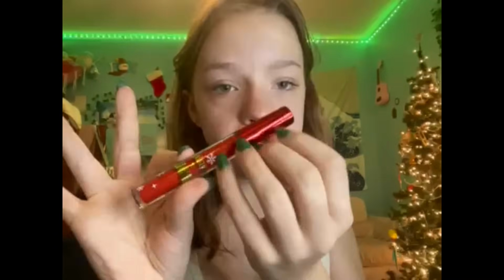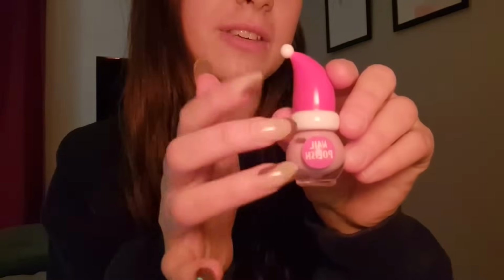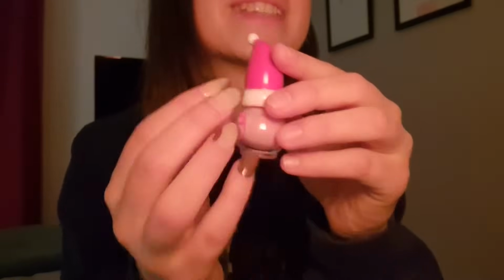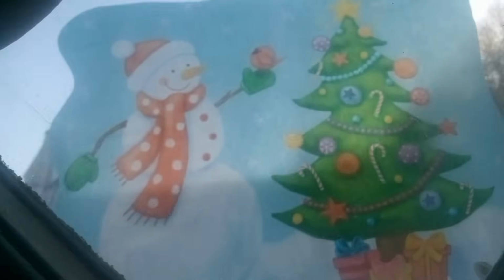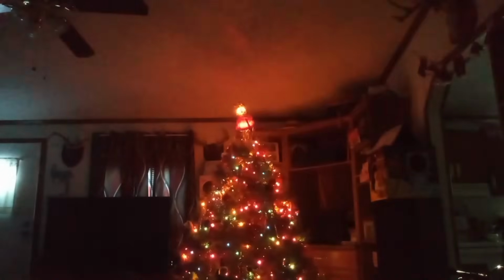MY SUBSCRIBERS TRY ASMR (winter and christmas edition!)🎄🧑🏻‍🎄☃️❄️❤️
Hope you enjoy MY SUBSCRIBERS TRY ASMR (winter and christmas edition!)🎄🧑🏻‍🎄☃️❄️❤️

Thank you so much to all of my lovely subscribers who participated in this!🥰  Merry Christmas everyone🤗☃️❄️🧑🏻‍🎄

NEW🥳🎉
You can now listen to my videos on Spotify!👇🏻

✨turning on notifications🔔
✨liking👍🏻
✨watching till the end✅
✨sharing

I am so happy that you clicked on this video and discovered the safe space here that I have to offer. I care about you a lot and just want to help you in any way I can, whether it's giving you tingles, taking your mind off a stressful day, easing you into a much needed deep sleep, brightening your day, or simply helping you relax! I am here for you, and  am so happy you joined us today. Feel free to come again for more relaxing content!

CUSTOM VIDEOS🦋

Is there a video I haven't done in a while or have never done before that you're just dying to see?
and describe your request to me! If there are any inappropriate requests your message will be deleted. Please do not send me any money until I have approved your request. If sending money through PayPal please select "for friends and family" (otherwise they take away some of your money). And just so you know, the video will be posted publicly on my channel💕

**feel free to request a different amount of time as well!**

By purchasing a custom video you are supporting me and my channel a ton and I appreciate you so much❤️